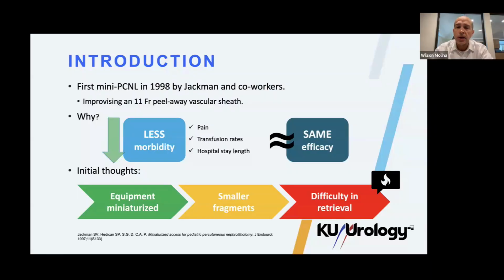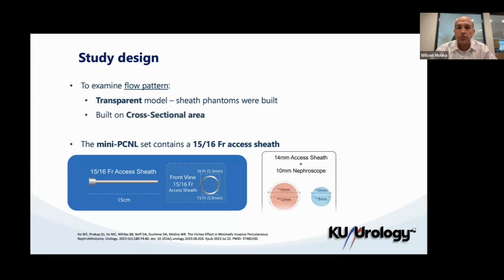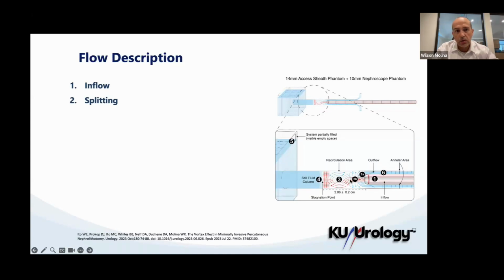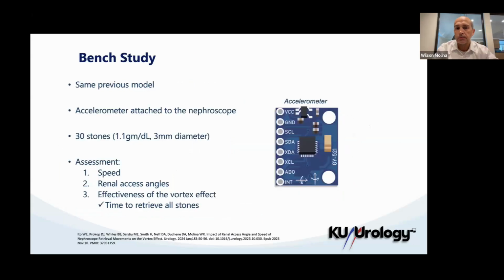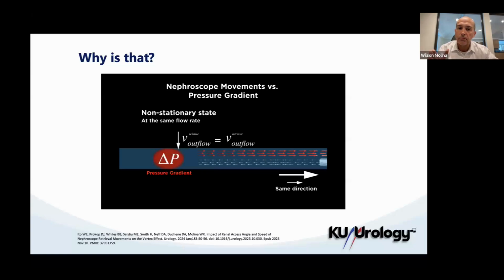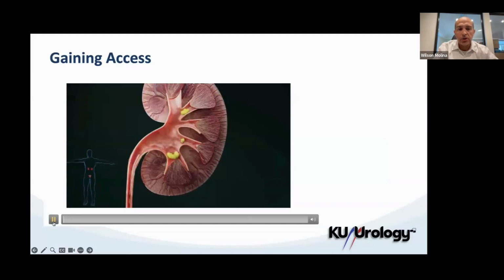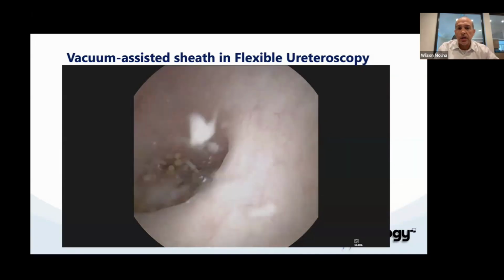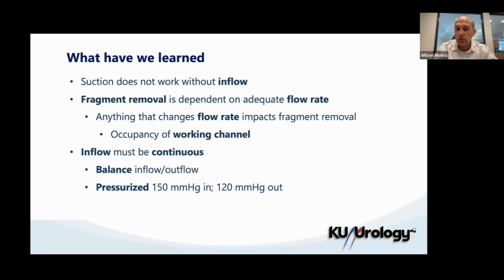Vortex and IRP in Endourology - From PCNL to Flexible Ureteroscopy by Wilson Molina